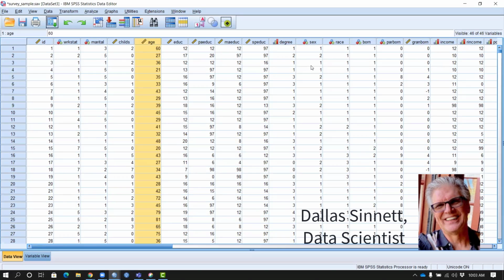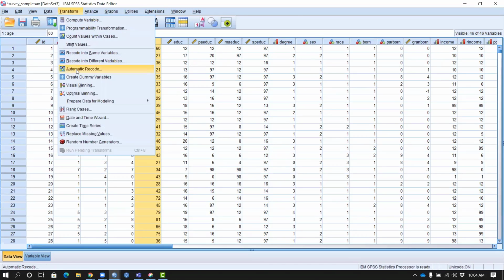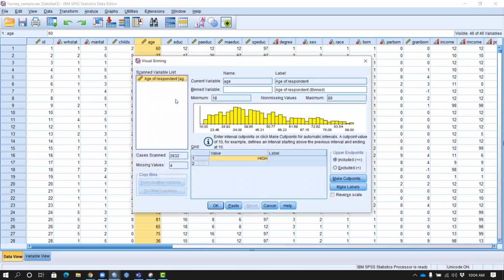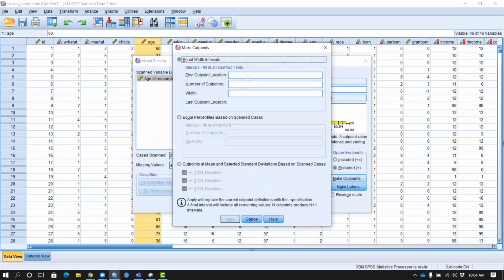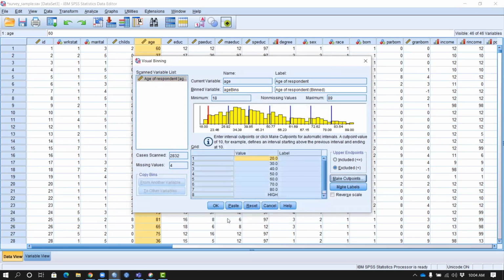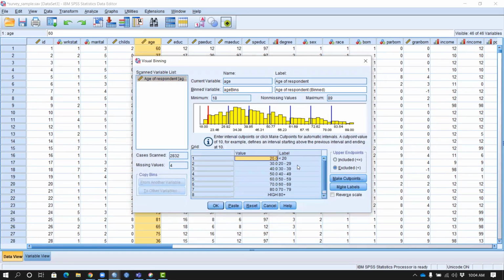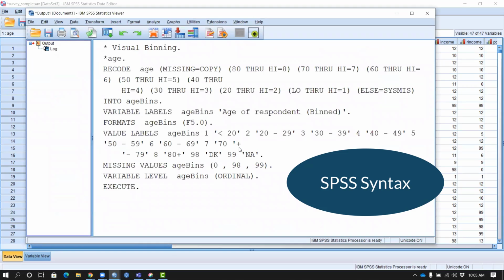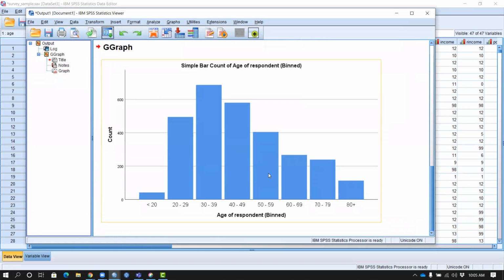Binning Part 2 | Cut Time with Clean Data 4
Join Alla Breve Educational Consulting for a weekly demo of IBM SPSS Statistics data preparation procedures. In about one minute, you will learn tips and tricks to get your data ready for analysis.

In this week's video, we use the "survey_sample.sav" data file that comes with the software and can be found in the Welcome Dialog box under the "Sample Files" tab.